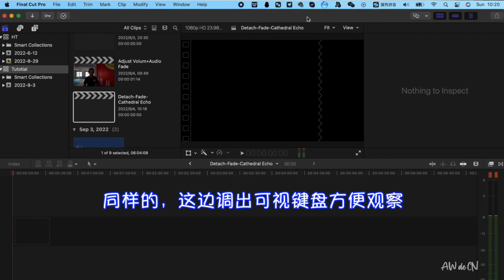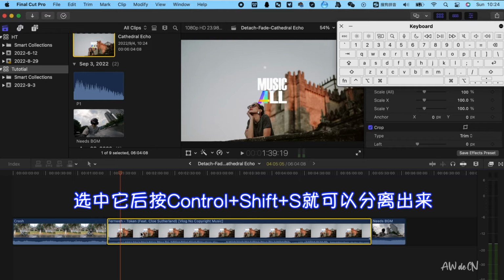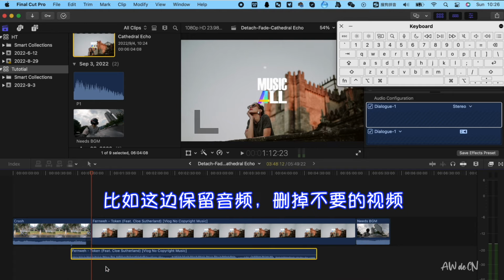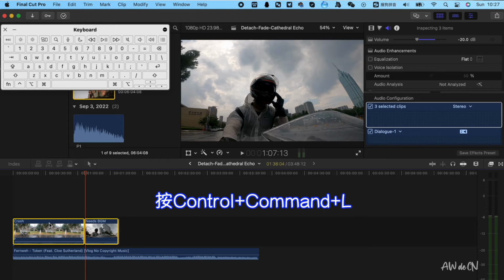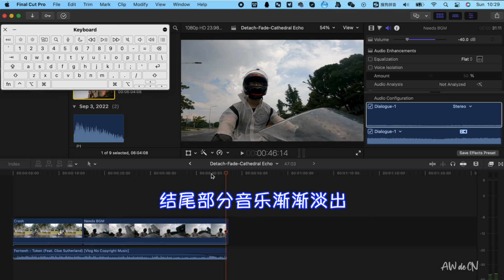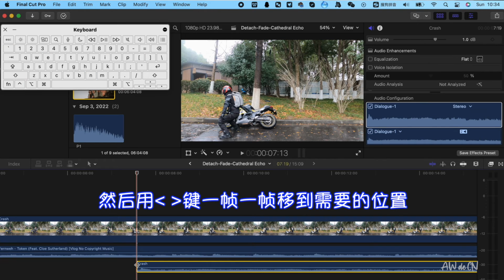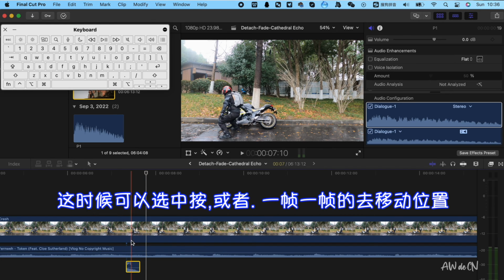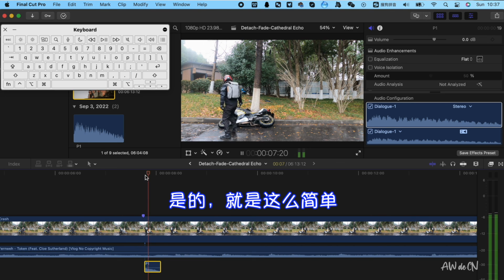FINAL CUT PRO Beginner Tutorial | Audio Detach/Nudge/Fading & Sound Effect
Due to the Video is little bit longer. And consider the info in video is valuable.
Thus I separated it into 3 videos, hoping for more views/helping more beginner.

Brief
0:00 Preparation
0:58 Detach Audio, Fade In/Out
1:48 Adjust Audio Efficiently
2:43 Fade In/Out
3:16 Sound Effect and Nudge Audio